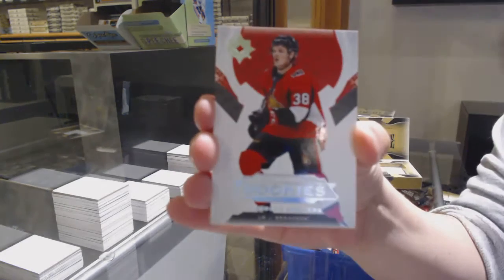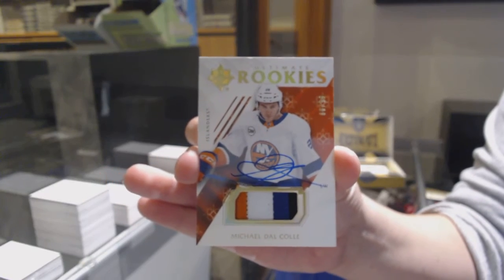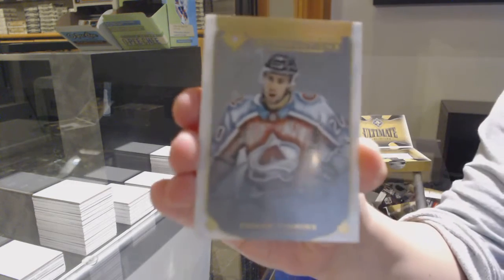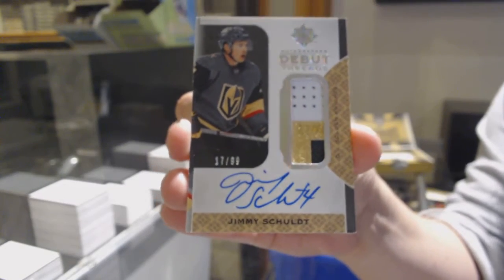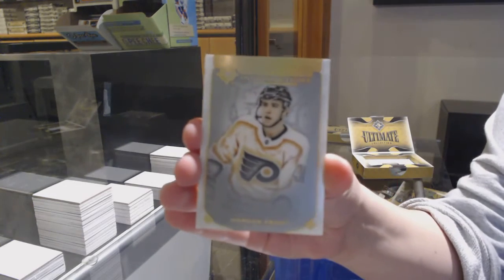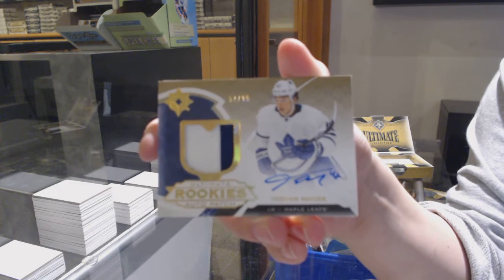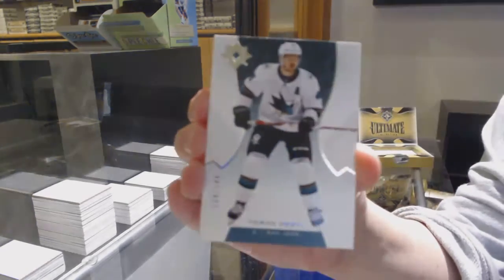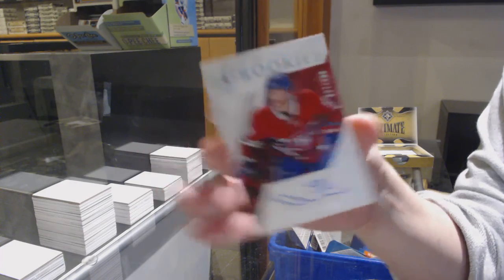19-20 Upper Deck Ultimate Hockey 4 Box Break - C&C GB #12,383